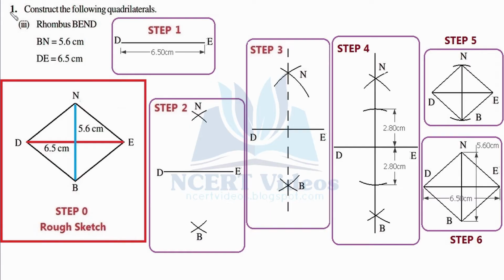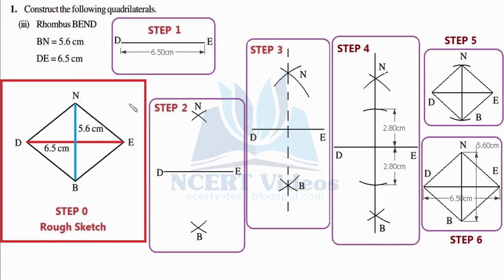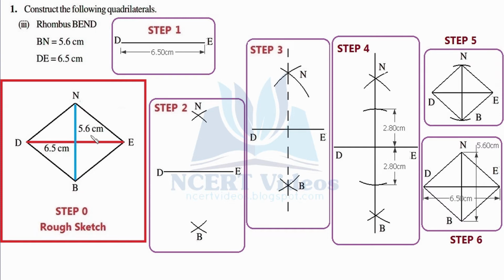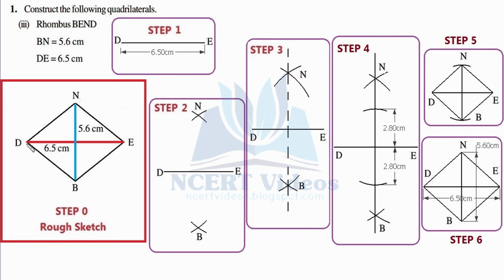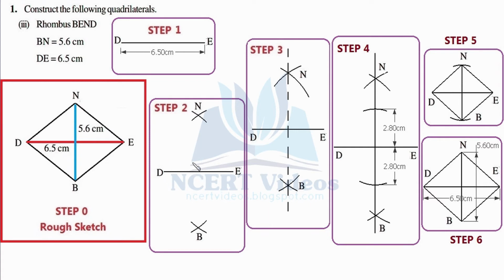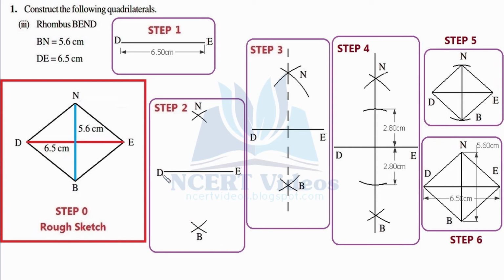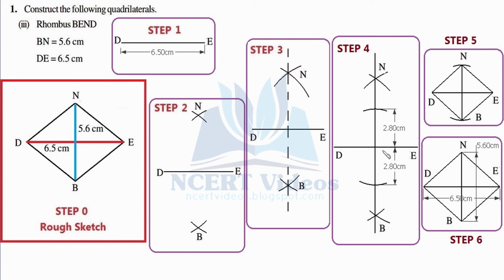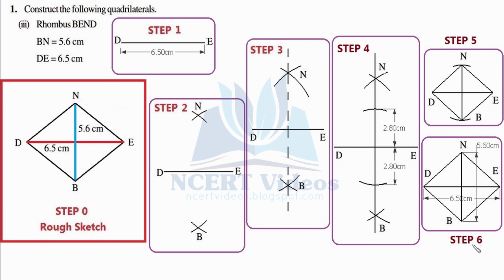Practical Geometry - Maths Class 8th - Ex 4.2 - Q1 part 3 - Chapter 4 - NCERT - CBSE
Practical Geometry - Maths Class 8th - Ex 4.2 - Question 1 part 3 - Chapter 4 - NCERT - CBSE

We shall learn how to construct a unique quadrilateral given the following measurements: When four sides and one diagonal are given. When two diagonals and three sides are given. When two adjacent sides and three angles are given. When three sides and two included angles are given. When other special properties are known. When the lengths of four sides and a diagonal are given

Example 2: Construct a quadrilateralABCD, given that BC = 4.5 cm,AD = 5.5 cm, CD = 5 cm the diagonalAC = 5.5 cm and diagonal BD = 7 cm.

Solution: A rough sketch will help us in visualising the quadrilateral. We draw this first and mark the measurements.

When two diagonals and three sides are given. When four sides and a diagonal were given, we first drew a triangle with the available data and then tried to locate the fourth point. The same technique is used here.

EXERCISE 4.2
1. 1. Construct the following quadrilaterals.
(i) quadrilateral LIFT
(ii) Quadrilateral GOLD
LI = 4 cm OL = 7.5 cm
IF = 3 cm GL = 6 cm
TL = 2.5 cm GD = 6 cm
LF = 4.5 cm LD = 5 cm
IT = 4 cm OD = 10 cm
(iii) Rhombus BEND
BN = 5.6 cm
DE = 6.5 cm